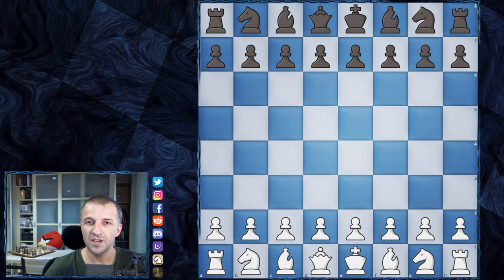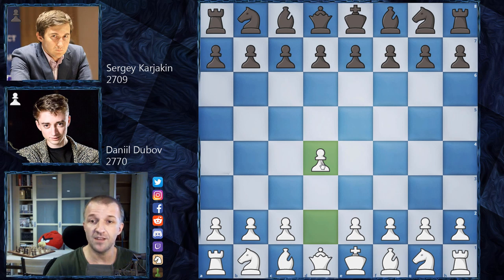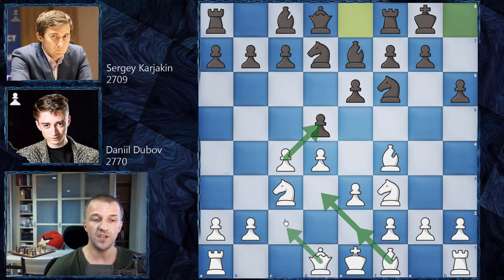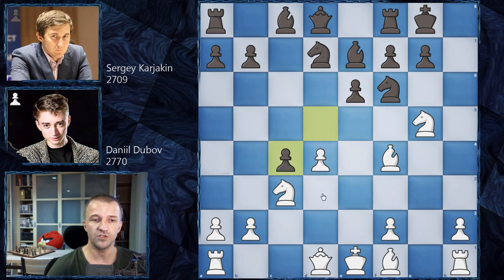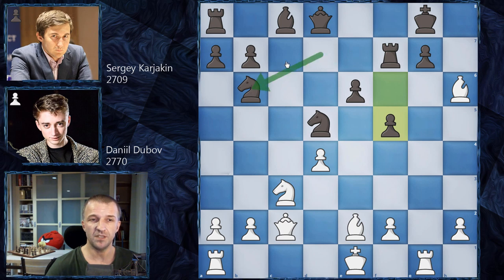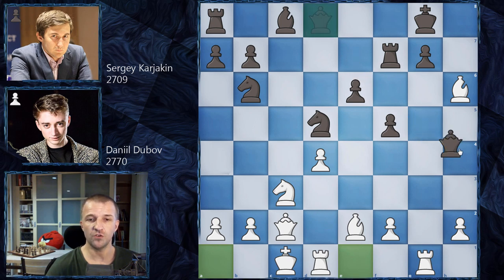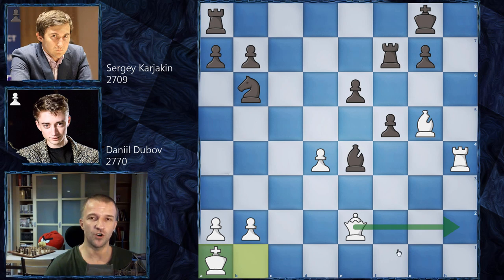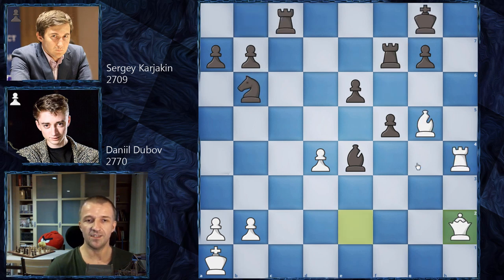Wow! Attack g4 in Queen's Gambit Declined | Dubov vs Karjakin | Lindores Abbey Rapid Challenge 2020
Daniil Dubov played g4 in Queen's Gambit Declined. It wasn't new idea, as it was played before by Alexander Grischuk against Fabiano Caruana but we don't see it often on the tournaments. How on this game and also he managed to win two another in third mini-match of quarterfinals of the tournament and he qualified to semifinals Lindores Abbey Rapid Challenge 2020 is an online tournament played as part of Magnus Carlsen Tour. Twelve supergrandmasters compete on chess24.com platform for the $150,000 prizes. And Lindores Abbey chess tournament was played year ago in Scotland, more about that in my video.

Mordimer Chess focus on educational aspects of chess by showing the games of the best players in history. We aspire to become one the best youtube chess channels and we believe watching videos with analyses like for example Daniil Dubov chess games is the best way to improve your skills. And we think that it doesn't really matter how you call this amazing board game ever invented: szachy, ajedrez, schach, шахматы, شطرنج, チェス, échecs, xadrez, scacchi or chess. We still can talk and understand the same chess language. Watching chess videos for intermediate players channels not only helps to improve chess strategy and various ideas but also - like in this case - teach you how to learn chess strategy. We strongly recommend to follow best youtube chess channels to increase awareness in critical positions which can appear in your games. If you want to see quality content of tournaments online coverage like in this case Sergey Karjakin 2020 games, don't forget to follow us and see you in the next one. Did you learn how to enjoy chess? If not, another chess videos for beginners are coming.

Daniil Dubov vs Sergey Karjakin, Lindores Abbey Rapid Challenge 2020
Queen's Gambit Declined: Three Knights Variation [D37]
1. d4 Nf6 2. c4 e6 3. Nf3 d5 4. Nc3 Be7 5. Bg5 Nbd7 6. e3 h6 7. Bf4 O-O 8. g4 c5 9. g5 hxg5 10. Nxg5 cxd4 11. exd4 dxc4 12. Rg1 Nd5 13. Qc2 Bxg5 14. Bxg5 f6 15. Bh6 Rf7 16. Bxc4 N7b6 17. Be2 f5 18. O-O-O Qh4 19. Bg5 Qxf2 20. Qd2 Bd7 21. Rdf1 Qxh2 22. Rh1 Qd6 23. Rh3 Nxc3 24. Rfh1 Nxe2+ 25. Qxe2 Qc6+ 26. Kb1 Qxh1+ 27. Rxh1 Bc6 28. Rh4 Be4+ 29. Ka1 Rc8 30. Qh2 1-0

0:07 Introduction of Daniil Dubov vs Sergey Karjakin
1:13 The chess game begins here

BTC: 3PS4MzhvGxf1UMy9Jy6oKyDfmq6RLTHy2M
ETH: 0x8B6f7C1eE5D683fEF0F58d37aB855244fED966Df
LTC: MBqUjZteEa4c6ANi7HGM538btTxii41T1r